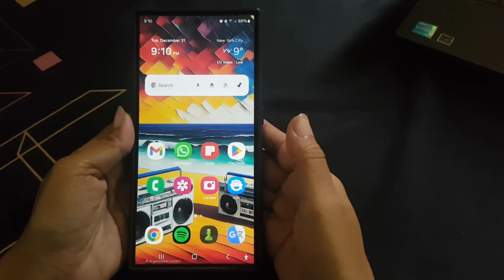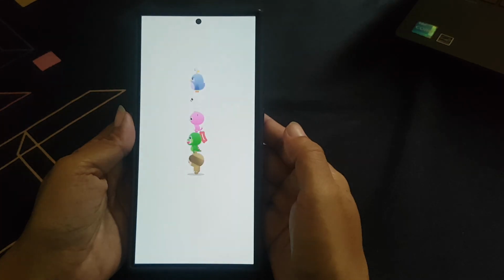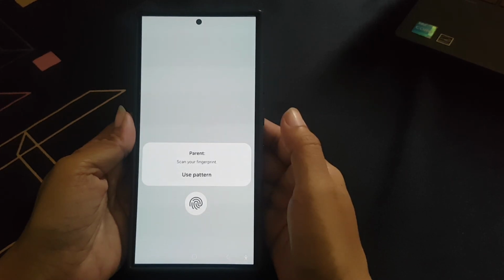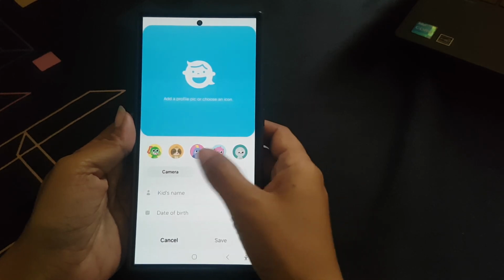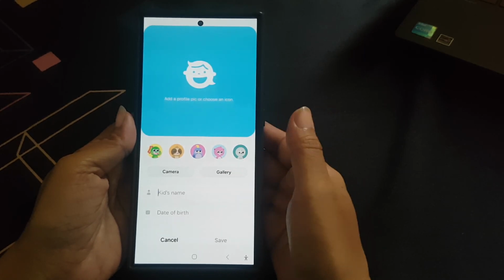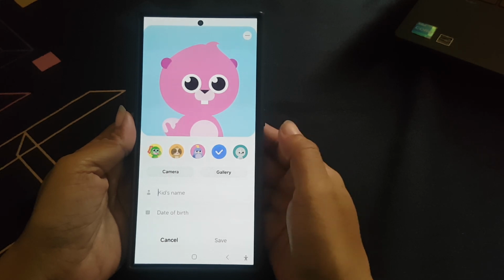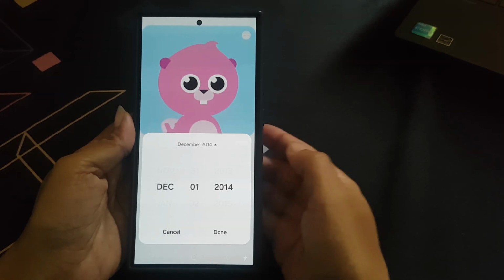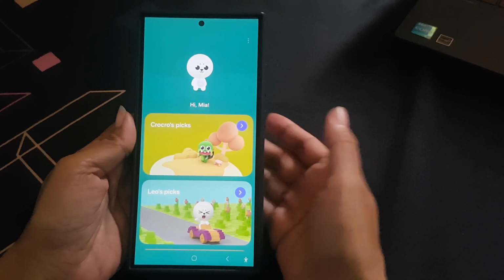How to set up a new profile for your kid in the Kids app on Samsung Galaxy S24 Ultra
In this video, you will find the steps on how to set up a new profile for your kid in the Kids app on Samsung Galaxy S24/S24+/S24 Ultra.

To set up a new profile for your kid in the Kids app on Samsung Galaxy S24 Ultra, do the following steps:
- Open Kids app.
- Swipe the screen to the right.
- Tap More icon or three vertical dots icon at the top right and then tap "Profile".
- Enter your current screen lock or you can use your biometric.
- Select the desired profile photo. You can either use one of the preloaded profile icons, a photo you took with the Camera, or a photo from your Gallery.
- Type your kid's name.
- Enter the date of birth of your kid.
- Tap "Save" to save your selection and create a new profile for your kid.